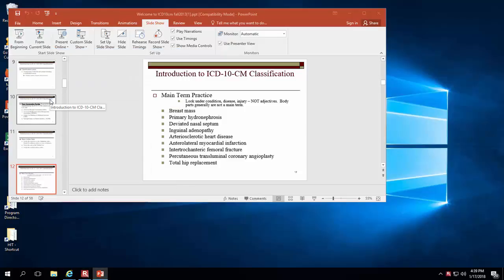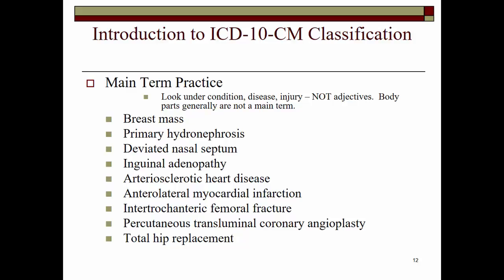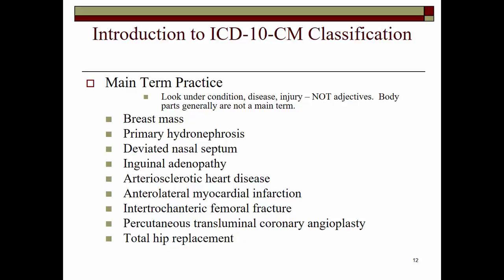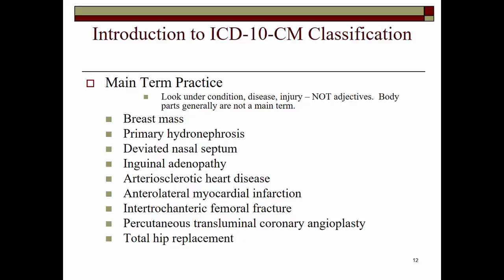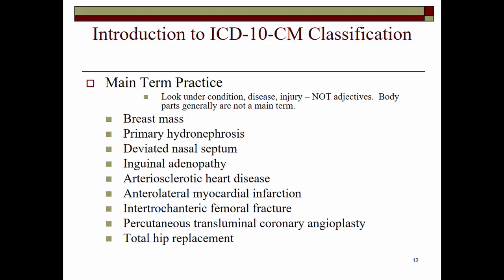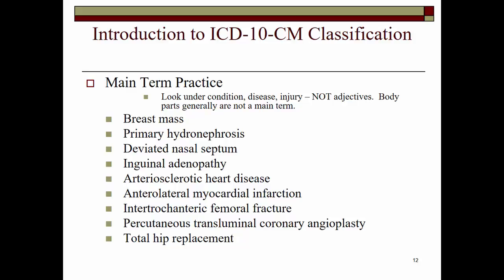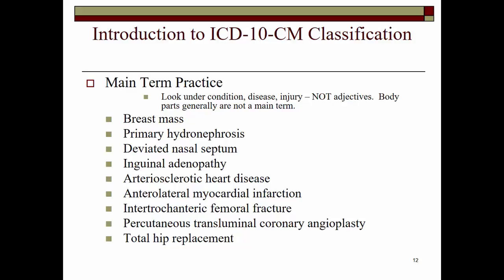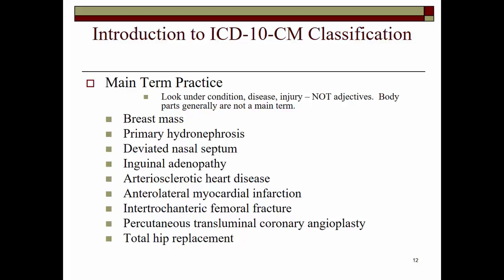ICD Coding 1 4 Main Term